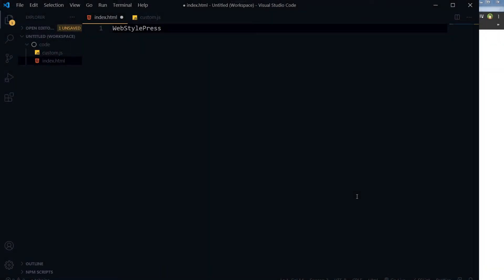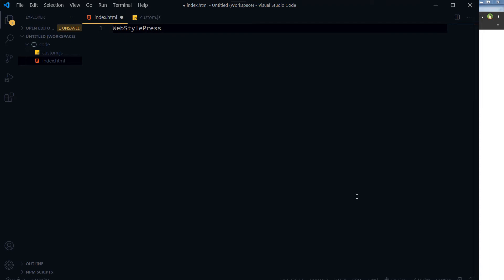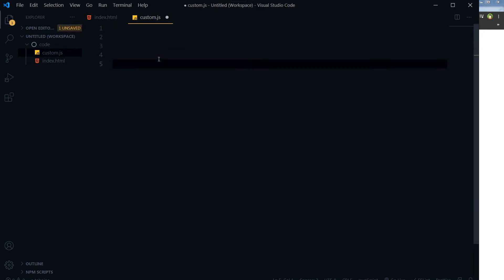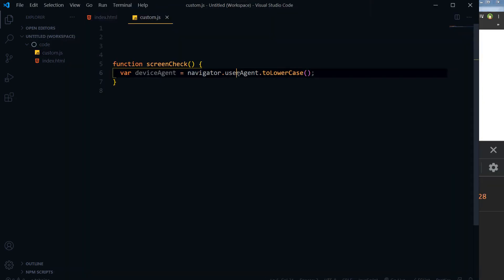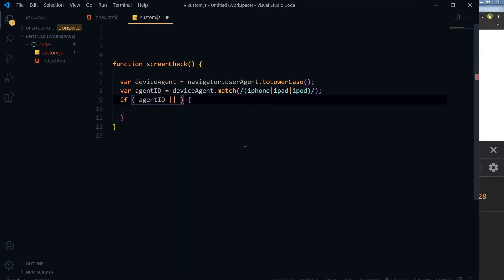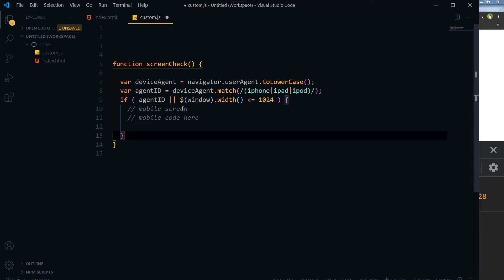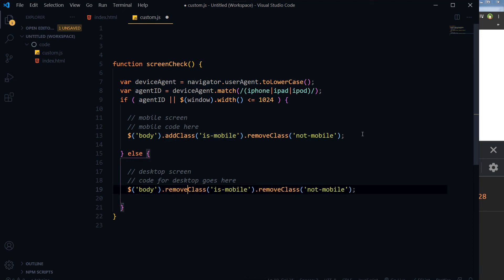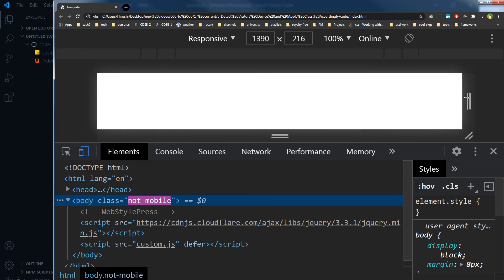Detect Visitors' Device and Apply Relevant Class (Mobile or Desktop)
I will give you very specific, small piece of code to detect and differentiate between mobile device and desktop device. If it's mobile device, our code will add a class named as 'is-mobile' in body tag. If it's desktop device then a class named as 'not-mobile' will be added to body tag. So you will have a class 'is-mobile' or 'not-mobile' in your webpage in body tag - what you do with it, is up to you.

What I do with it, I am going to share. I target webpage elements to make them responsive according to these classes. These classes show me whether my page is being viewed at desktop, laptop or mobile device.
Let' say I have a menu. A menu, should be visible at desktop screen or above 1024px screen iPad starts from 1024px right?
and it should change into mobile menu below 1025px screen or if retina ready device is being used to display our webpage. Retina device usually means it's iPhone or iOS being used to display the page.

So very much basic test but very useful. I use it in almost every project.
And this script detects the window resize event as well.
The classes will change without page refresh.

How to detect mobile or desktop browser in JavaScript?
How to get device information using JavaScript?
How to detect mobile using JavaScript?
How to detect device type using JavaScript?
How to detect mobile or desktop using JavaScript?

❤️ LIKE / Thumb up 👍
🔔 Hit BELL icon
✍️ We read every comment. Write something.